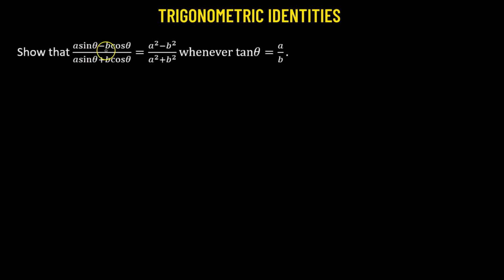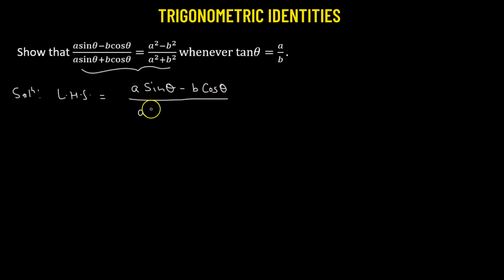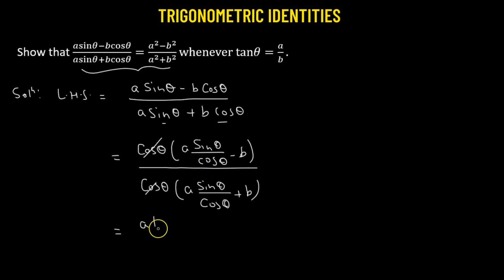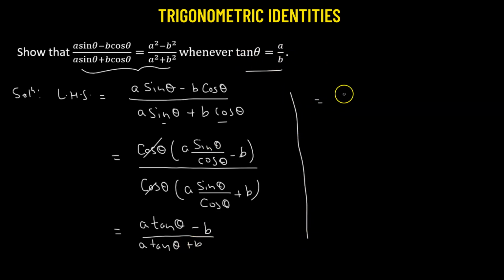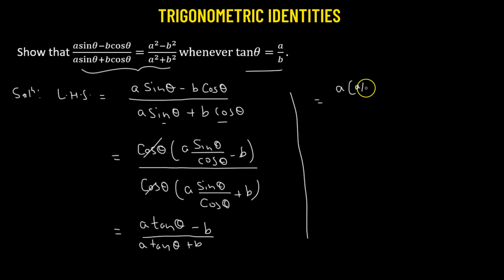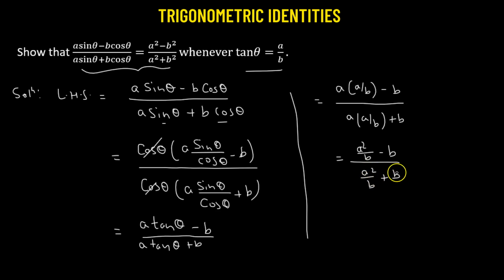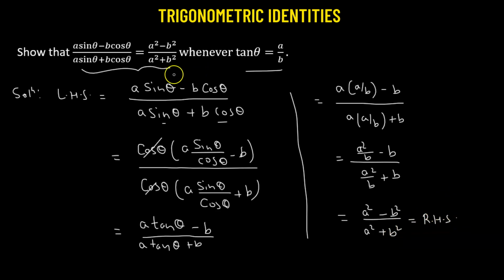2.25 | Trigonometry | Trigonometric Functions And Identities